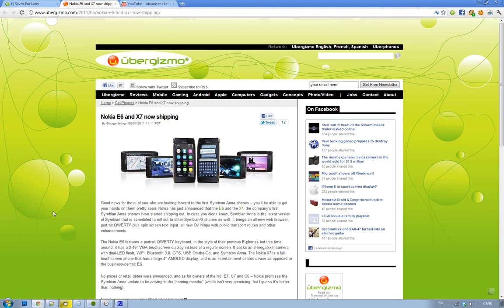Nokia Now Shipping E6 & X7 Running Symbian Anna! New Browser, Portrait QWERTY, Ovi Maps!